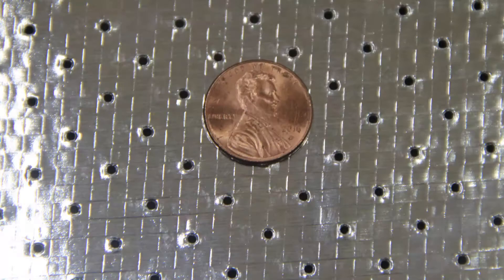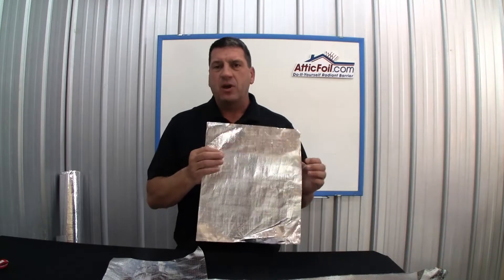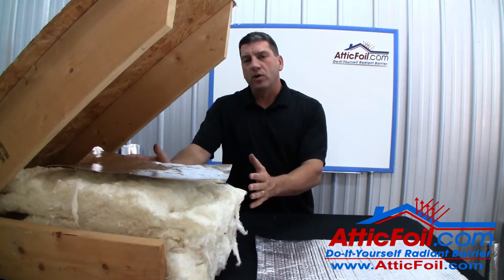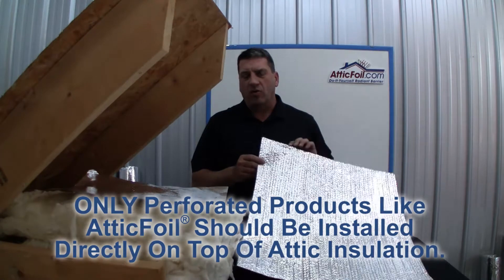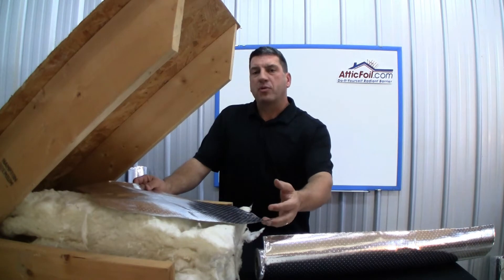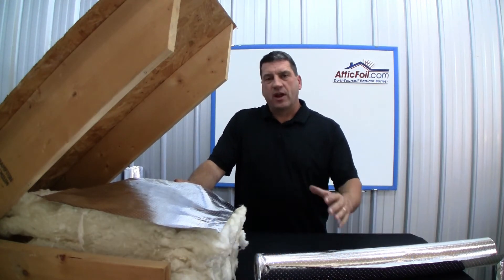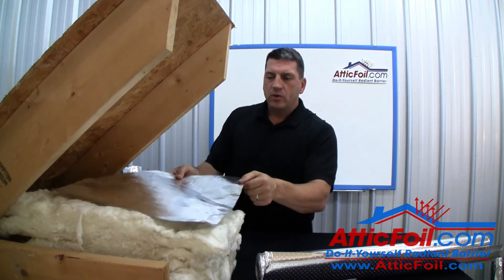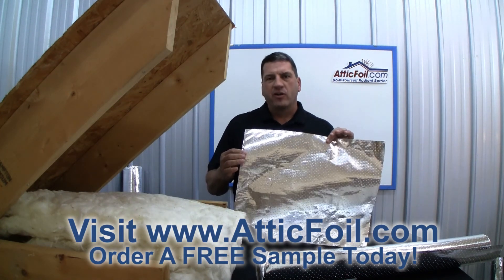Why SuperPerf™ Radiant Barrier Over Attic Insulation?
Our new SuperPerf™ Radiant Barrier is designed to use when you want to add a radiant barrier foil on top of the existing insulation on your attic floor.

If you're worried that putting a radiant barrier over your insulation will trap moisture and cause problems, you're not alone! Some radiant barrier foils WILL trap moisture below and you definitely don't want those! Watch the video to learn about the features of our new SuperPerf™ and why it's going to be the best solution to your energy efficiency and comfort issues in the attic!

Request a FREE sample packet that includes the new SuperPerf™